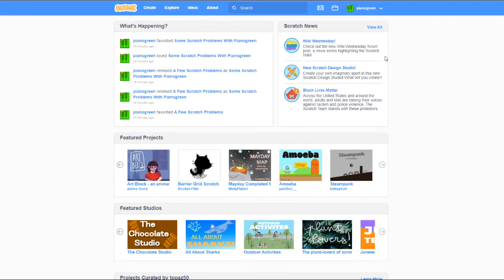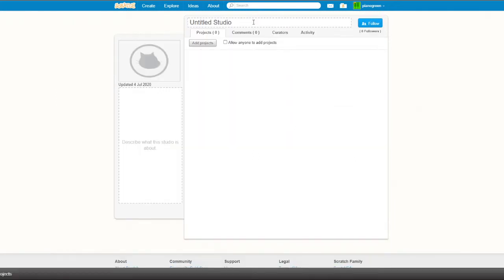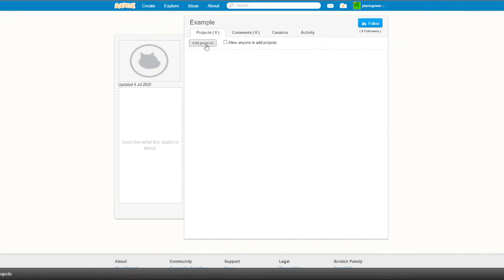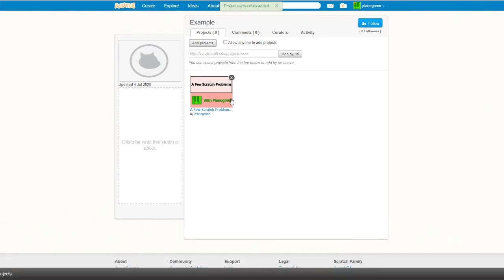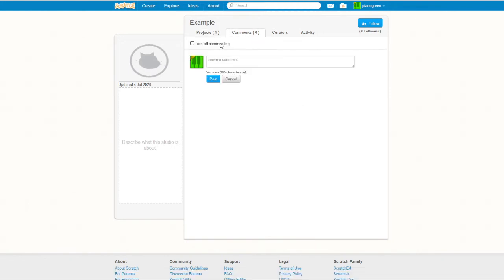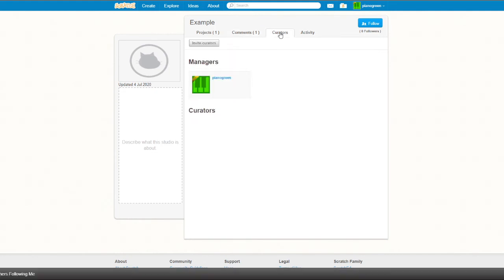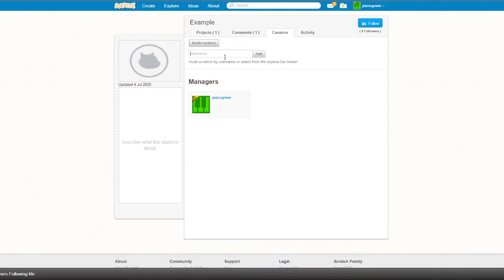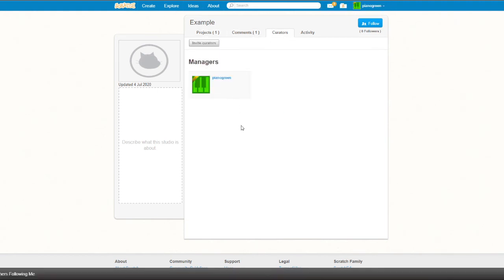How to Make/Edit A Studio In Scratch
Today I am Showing you how to make and edit a studio in scratch!